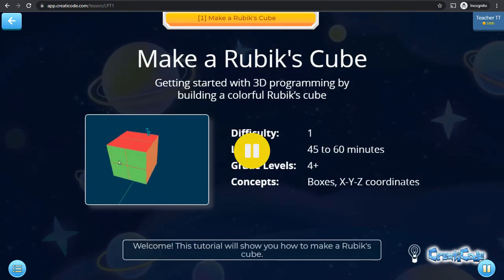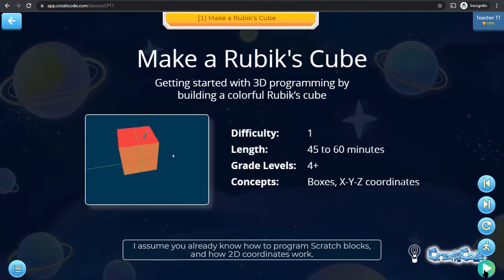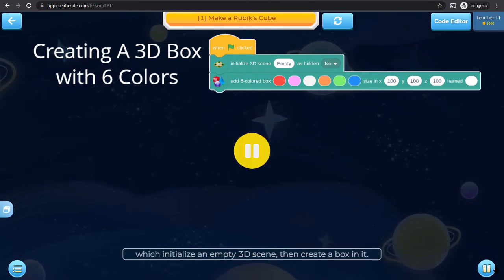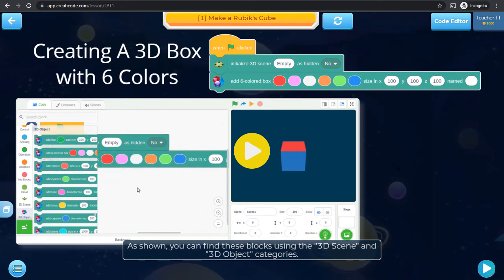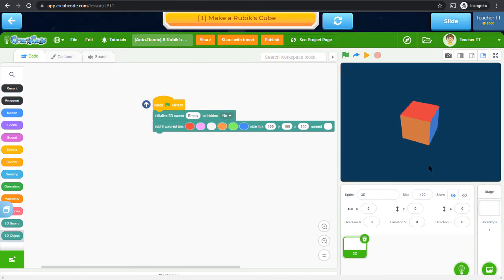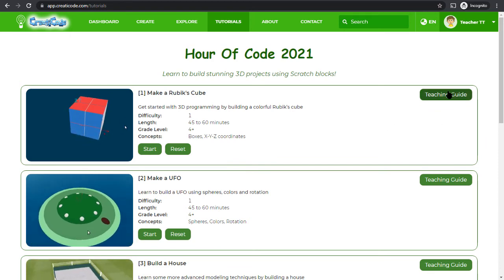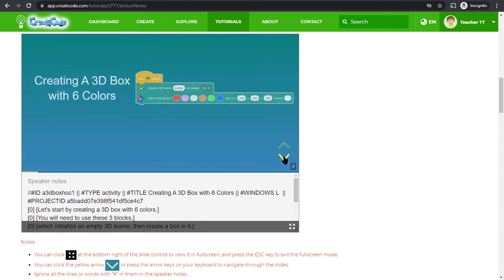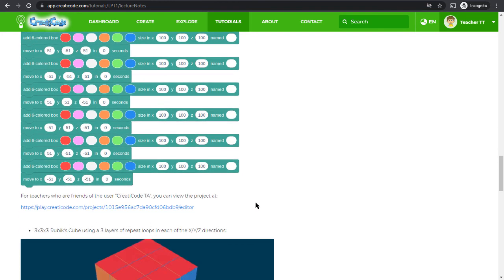How to use the lesson interface at CreatiCode.com